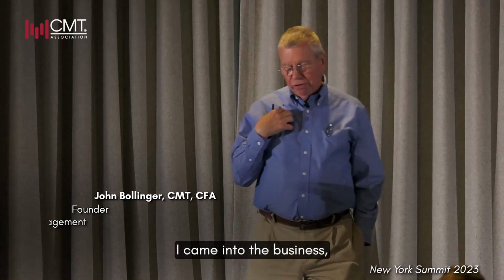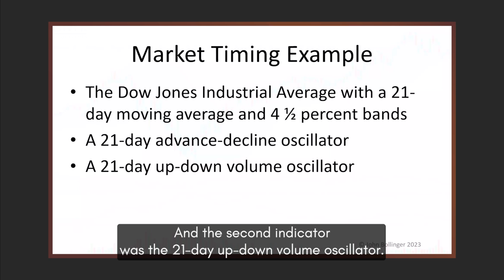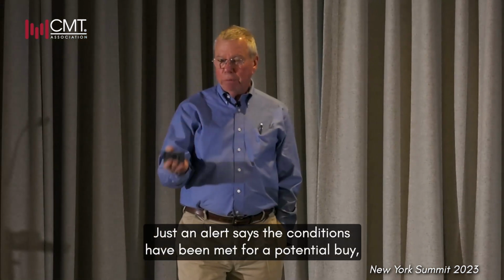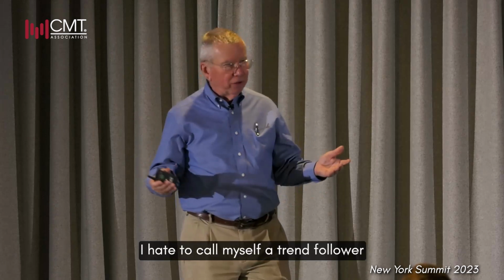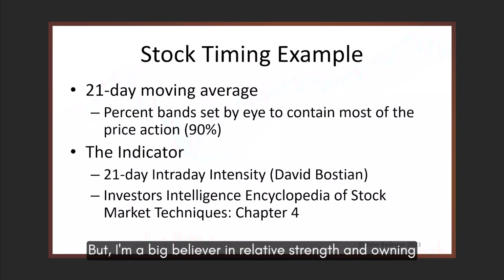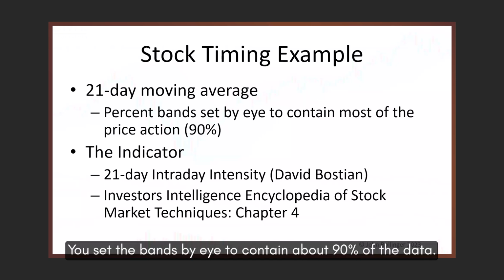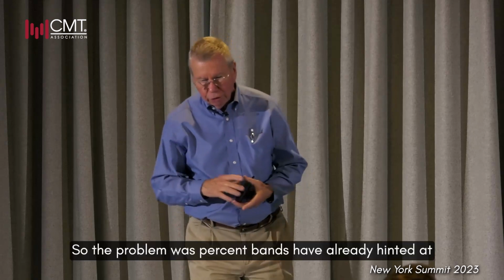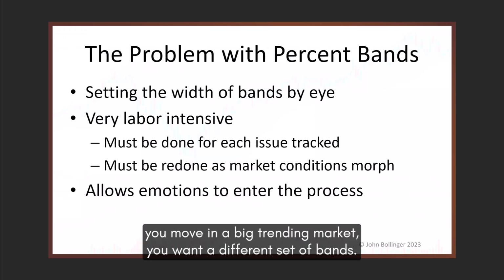John Bollinger explains the evolution of Trading Bands - From paper charts to Python | CMT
How did we go from drawing bands on tissue paper to fully automated Bollinger Bands?

In this segment, John Bollinger takes us back to the early days of technical analysis when traders hand-calculated moving averages and band widths.

CMT Association is the global credentialing authority committed to advancing the discipline of technical analysis in the financial services industry. We serve members in over 137 countries. Our mission is to elevate investors mastery and skill in mitigating market risk and maximizing return in capital markets through a rigorous credentialing process, professional ethics, and continuous education. CMT Association formed in the late 1960s with headquarters in lower Manhattan, NY and Mumbai, India.